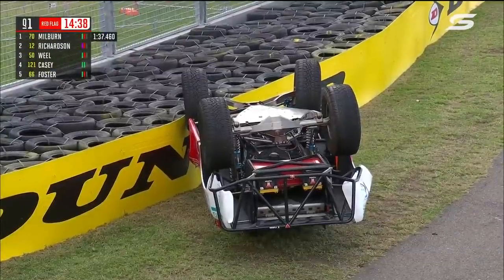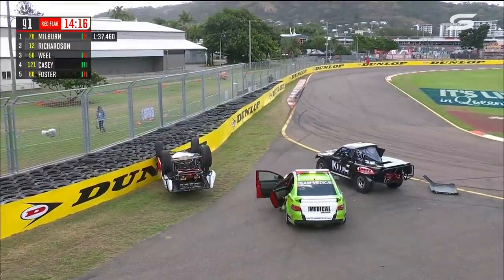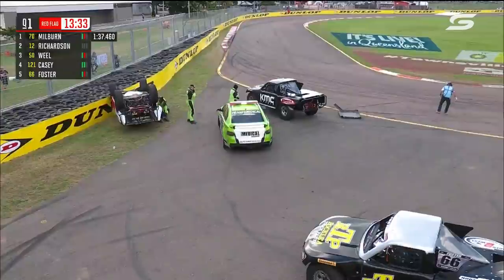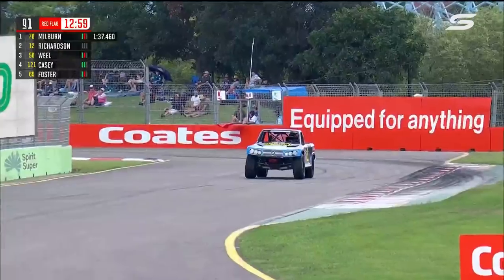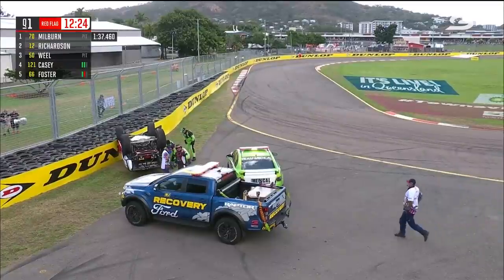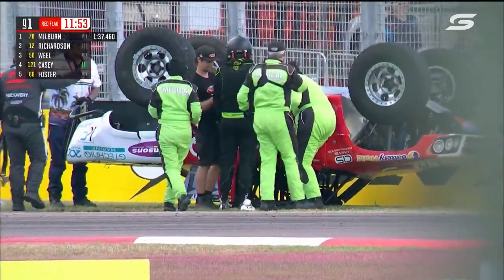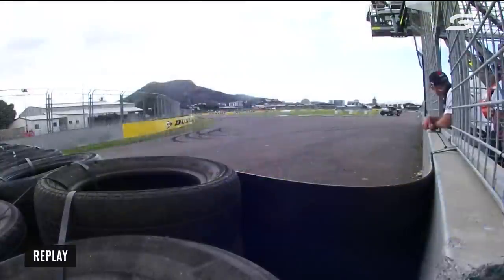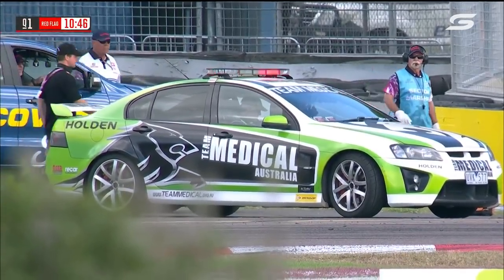Wild Super Truck rollover | Supercars 2021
Dave Casey has a massive rollover in the Super Trucks qualifying at the NTI Townsville 500.

New Videos DAILY! | Get your heart racing!